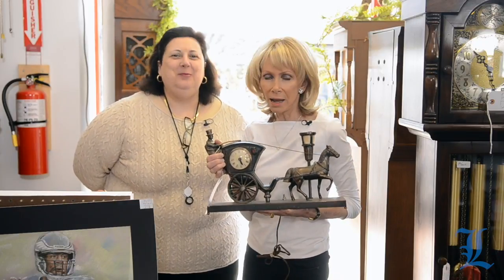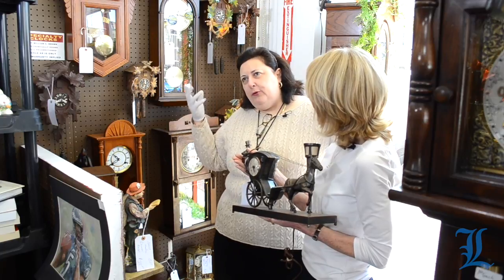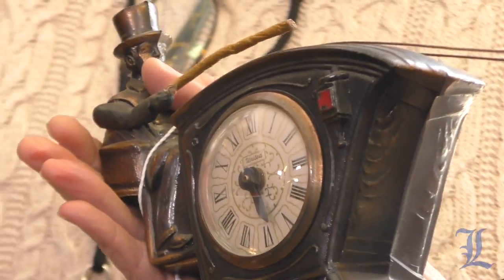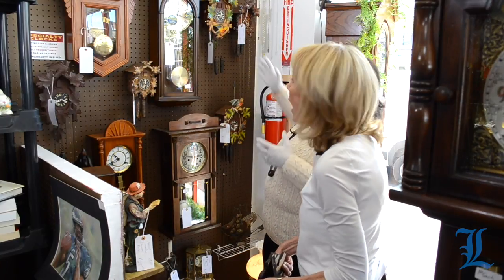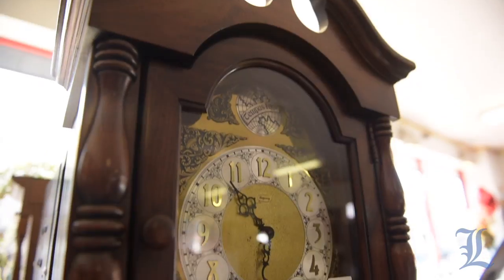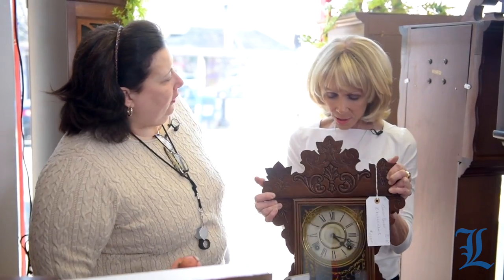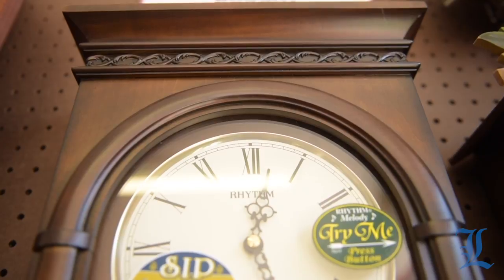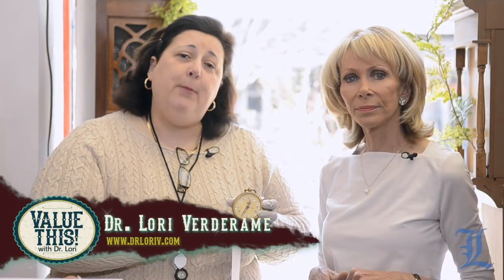Value This! with Dr. Lori: Time to value clocks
Originally Published 06/06/2018 - On this episode of Value This! with Dr. Lori, co-hosts Dr. Lori Verderame and Carol Erickson don't waste any time evaluating vintage and antique clocks.